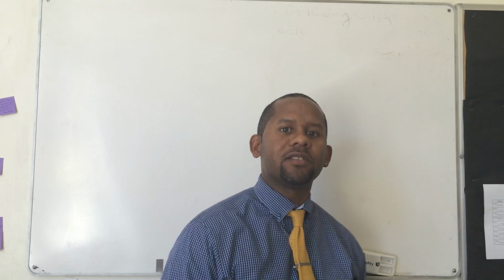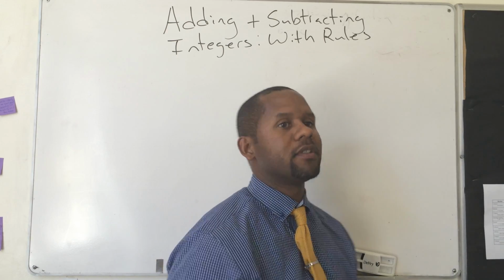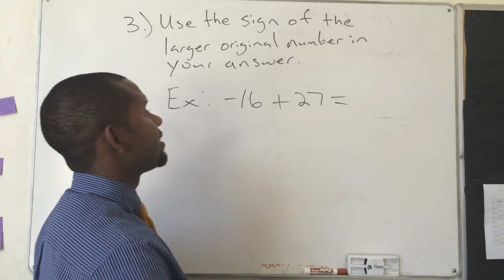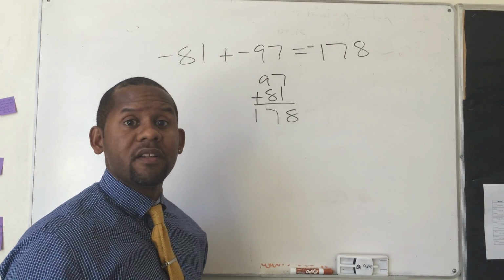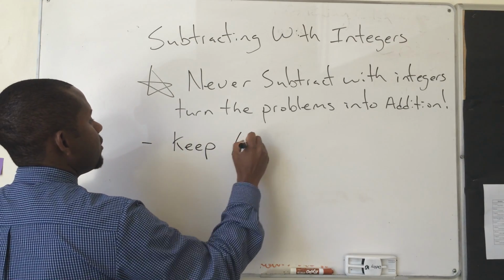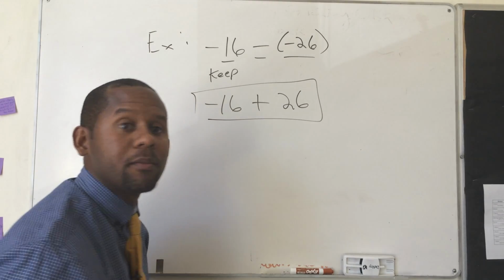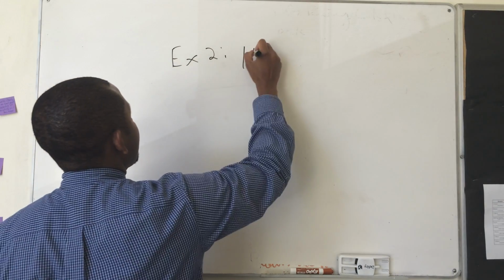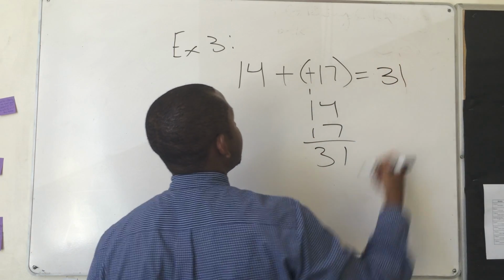Adding and Subtracting Integers